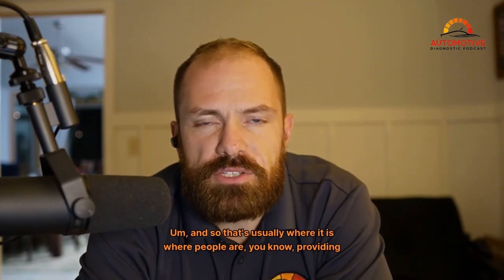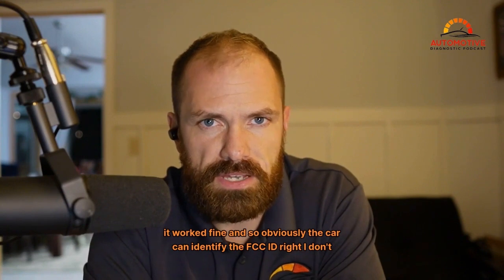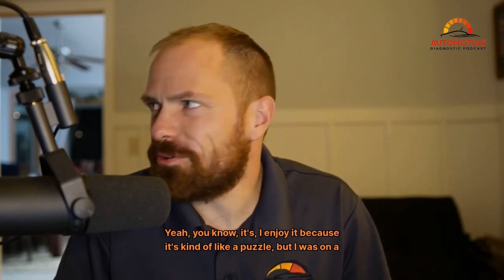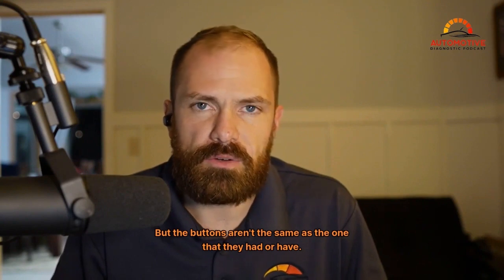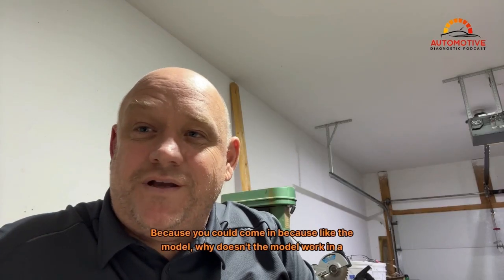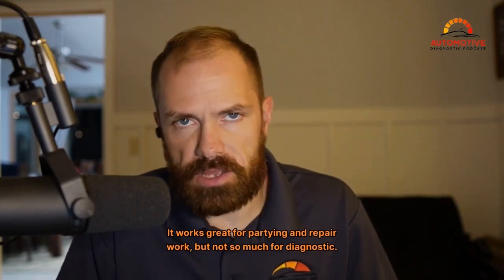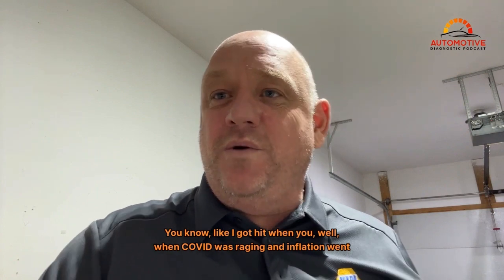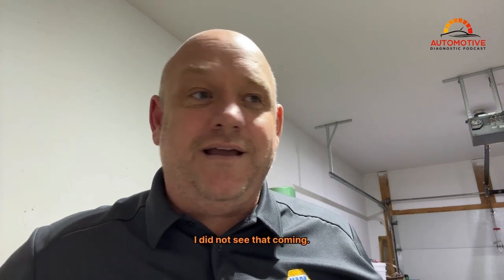E:230 Working For Yourself Or Someone Else, With Donnie Sanford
Donnie Sanford joins me on the show today! Donnie recently transitioned from business owner to Employee, and we're going to discuss the pros and cons to both side of the table? What should you consider when weighing this decision for yourself?

Autorescue tools AUTEL SUBSCRIPTIONS ON SALE FOR THE MONTH OF NOVEMBER 2023!!